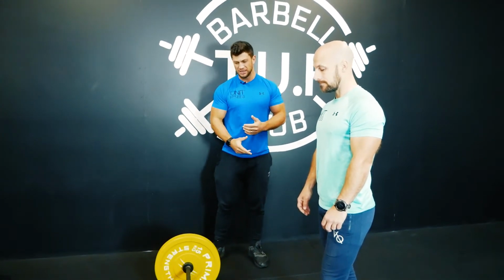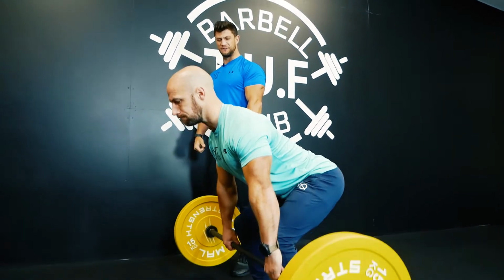Deadlift and the Hip Hinge | Episode 4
Learn how to apply proper hinge technique when picking up or deadlifting a Barbell (or any weight to that matter).

The focus is not just on the hinge but how we can correctly apply tension to the whole body whilst maintaining the movement pattern.